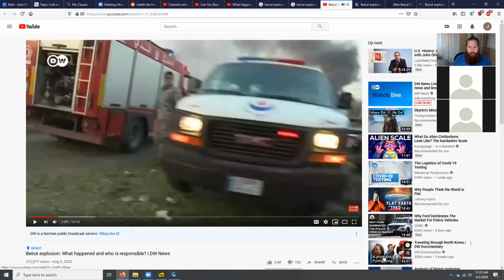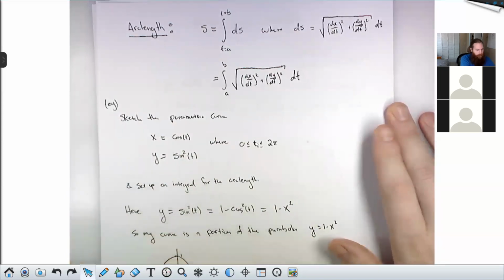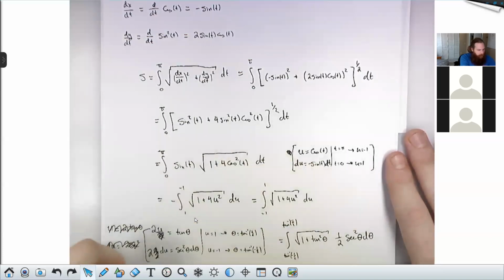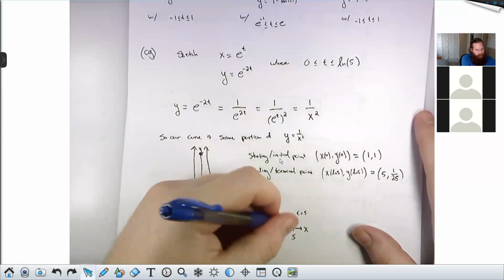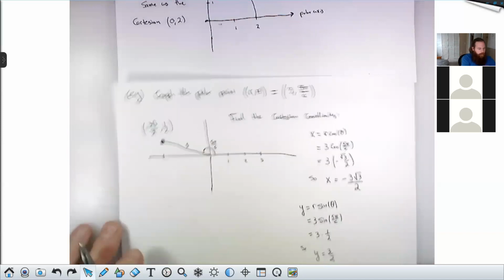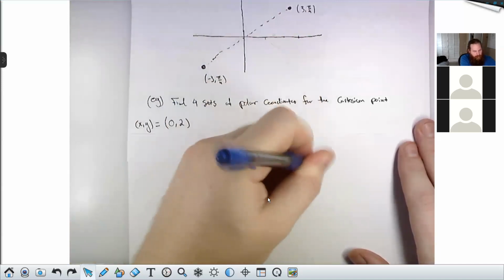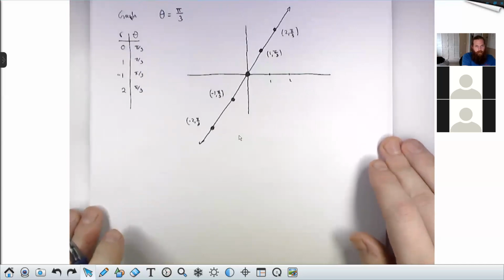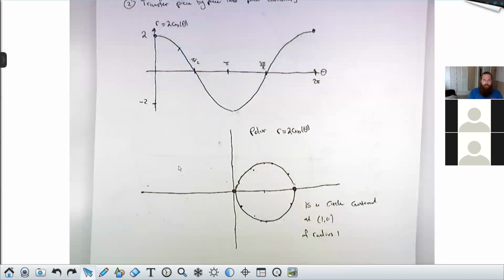MAC2312 Lecture 8.5.20